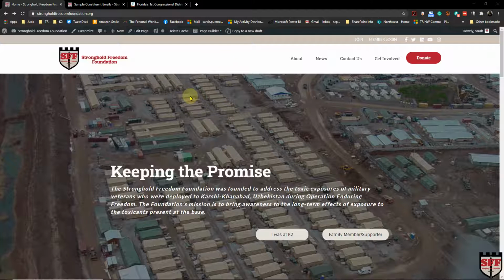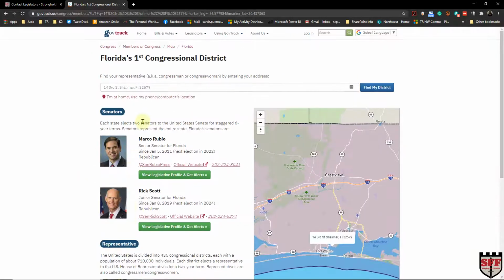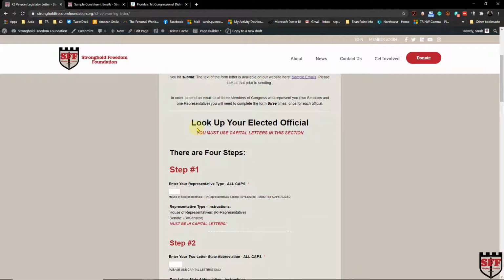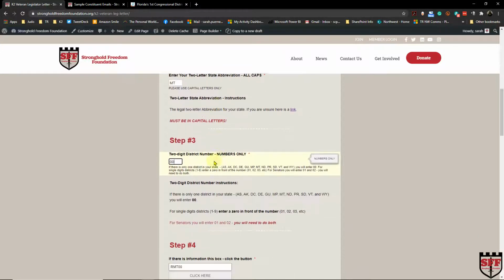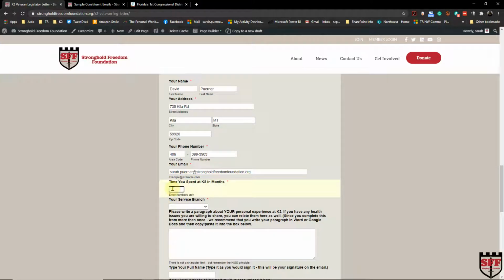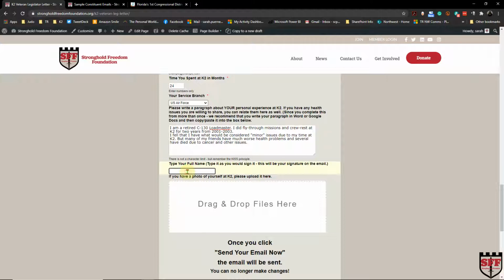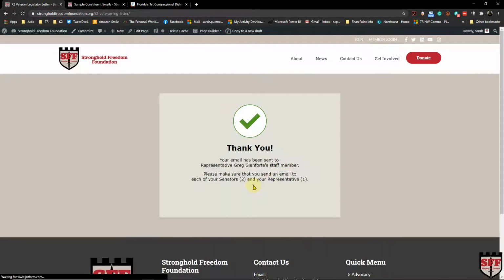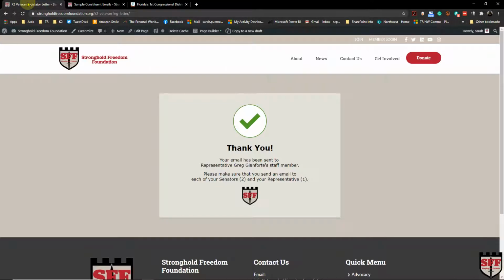New Form For Contacting Your Representatives!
Instructional video on how to use our new form for sending your elected officials emails.